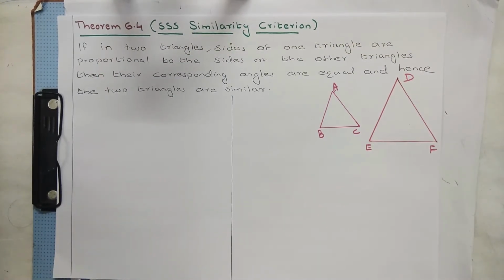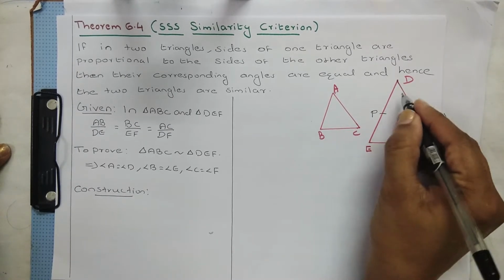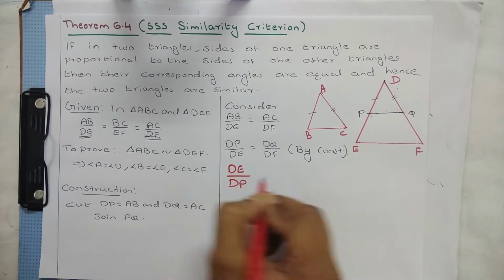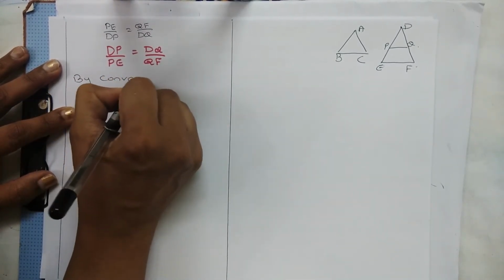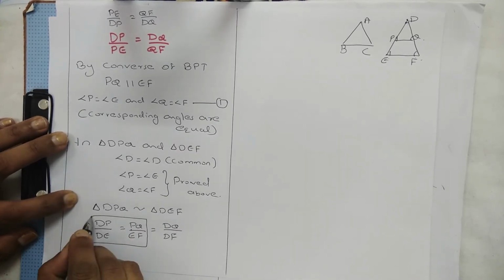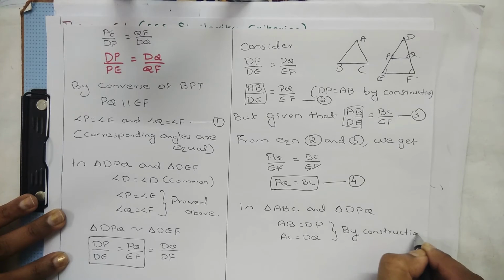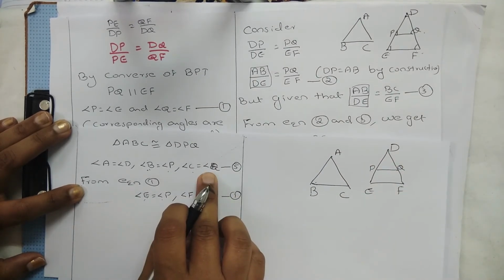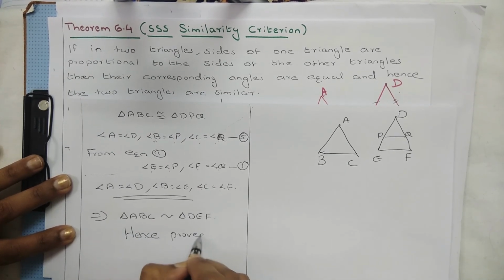Chapter 6(2 for Karnataka) Triangles. SSS similarity criterion for 10th standard, CBSE and Karnataka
Chapter 6 - Triangles - Theorem 6.4-SSS similarity criterion - CBSE
Chapter 2 - Triangles - Theorem 2.4- SSS similarity criterion - Karnataka